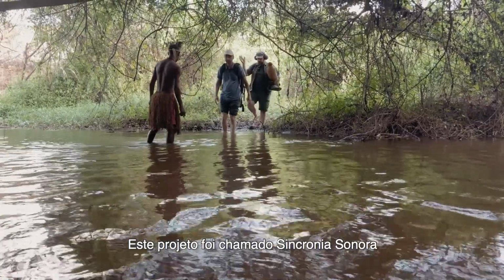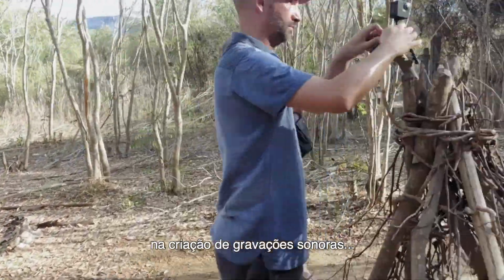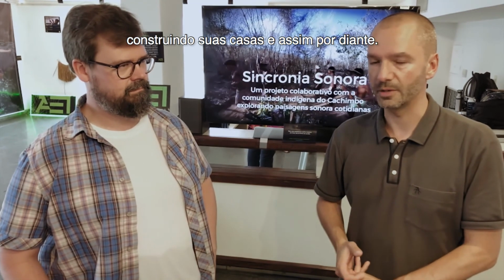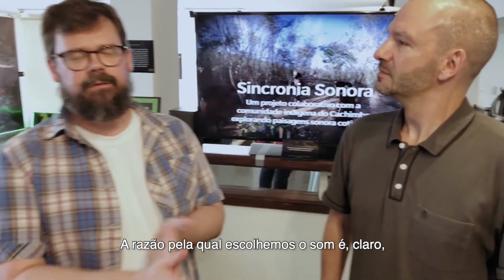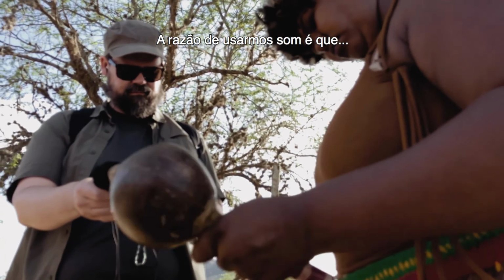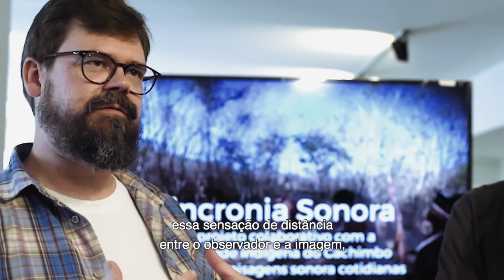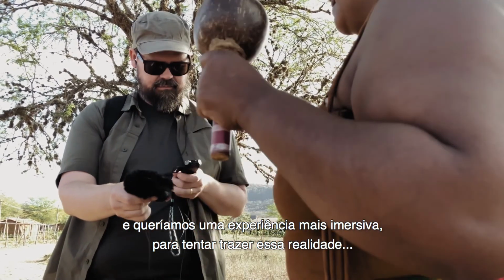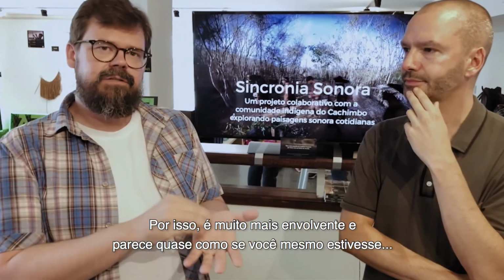AEI - SINCRONIA SONORA - PT-BR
Residência Artística realizada através do Projeto AEI, Arte Eletrônica Indígena.

Um projeto colaborativo com a Comunidade Indígena do Cachimbo, explorando paisagens sonoras cotidianas

Realização: THYDÊWÁ
Patrocínio: Programa Pontes - Oi Fututo / British Council